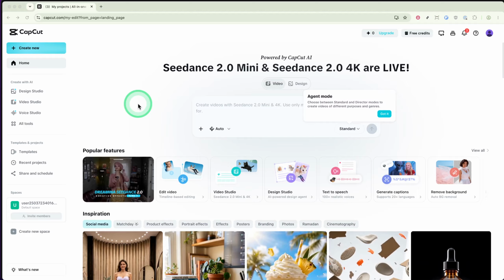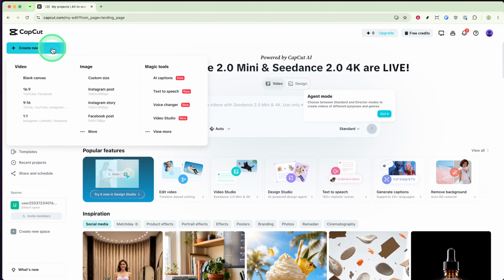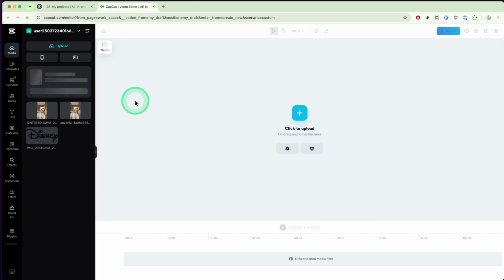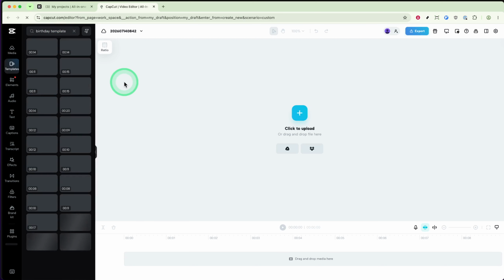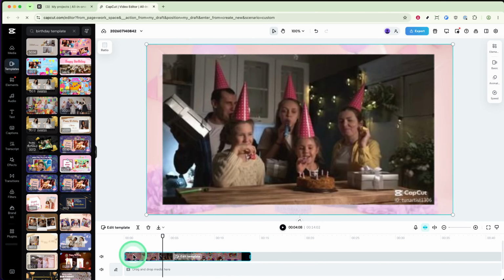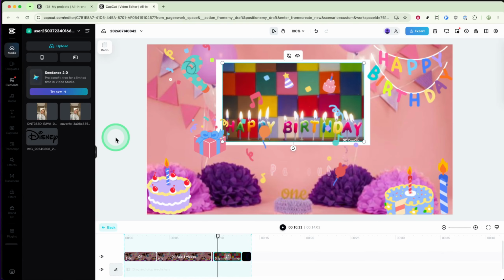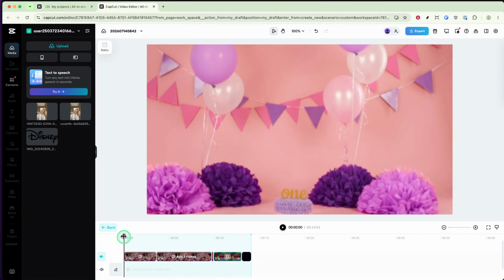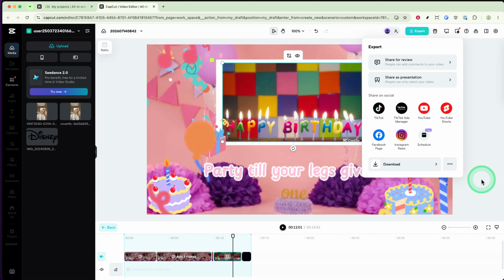How to Create Birthday Video in Capcut (Step-By-Step) [2026 guide]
00:00 Introduction
00:31 Getting Started with CapCut
01:02 Choosing a Template
01:41 Personalizing Your Video
02:15 Editing and Refining Details
03:01 Exporting and Sharing
03:21 Conclusion and Tips